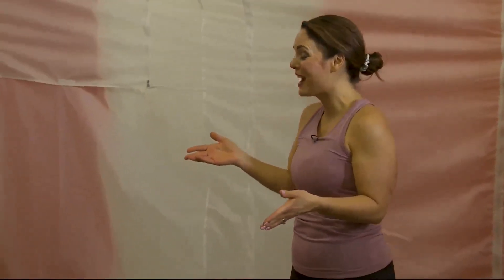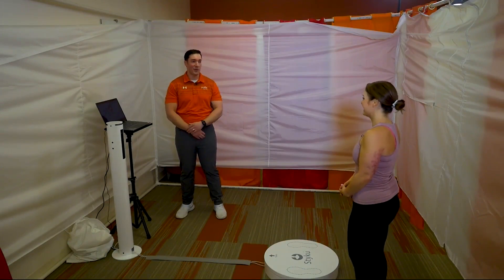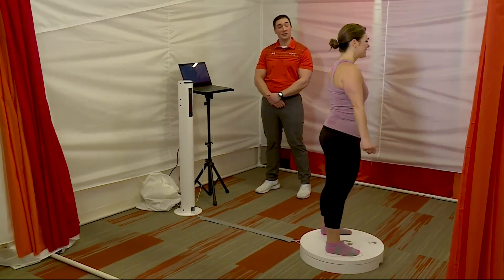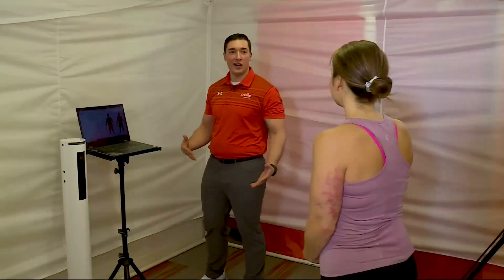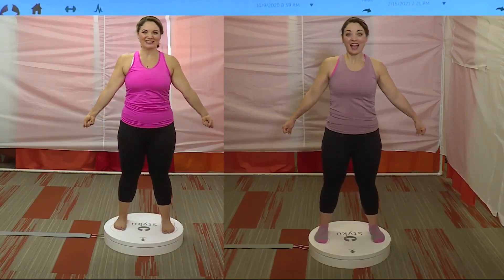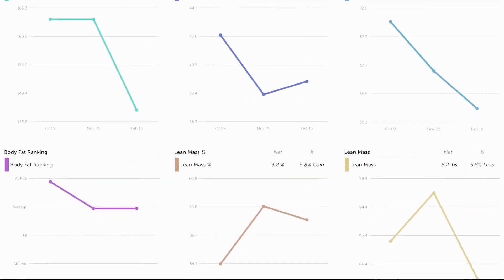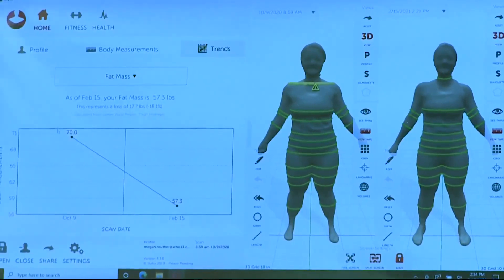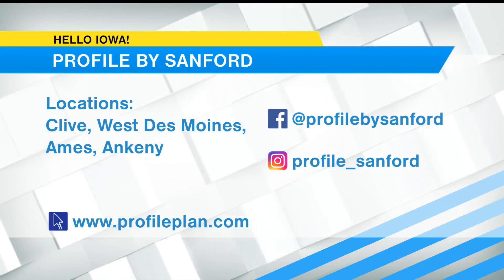Hello Iowa Styku 3D Body Scanner Segment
A 3D body scan can tell you things that a scale cannot. A Styku scan can show progress with measurements and body composition when the scale seems stuck. Members of Profile by Sanford can get a scan every six weeks!